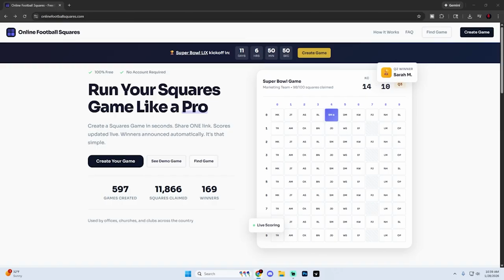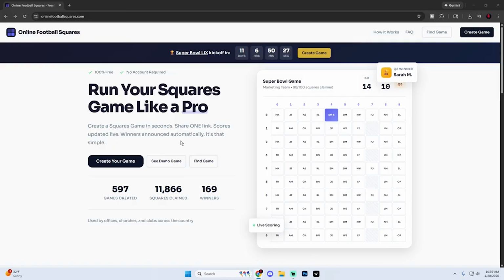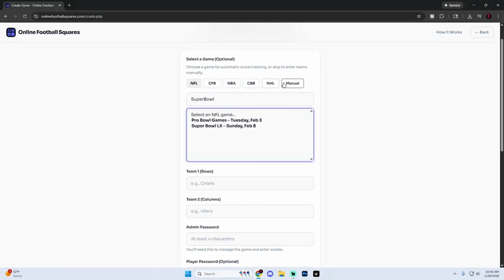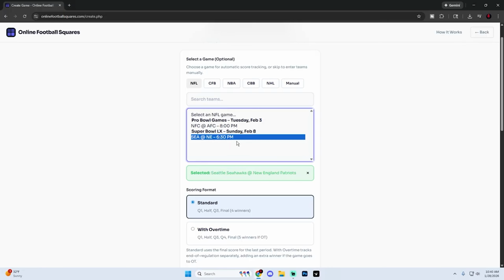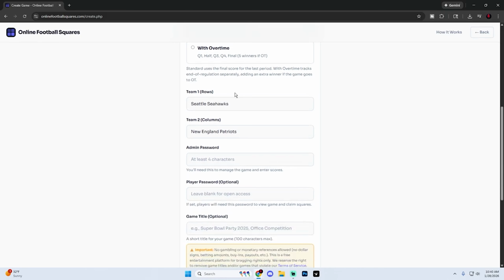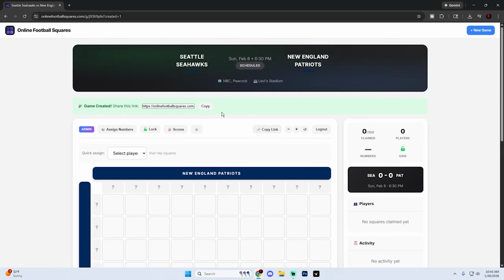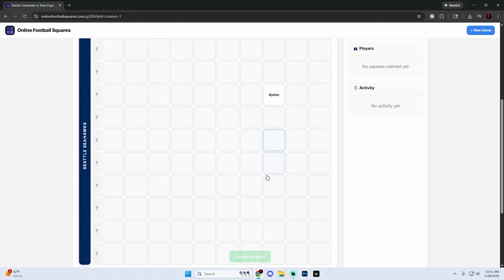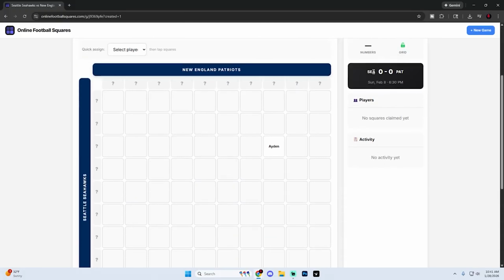How to Make Football Squares Game Online for FREE - Full Guide